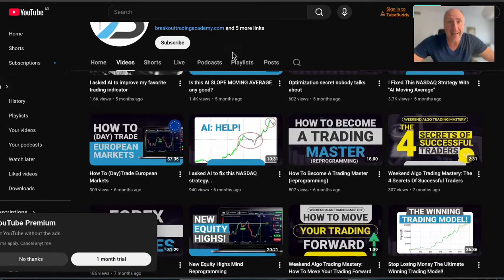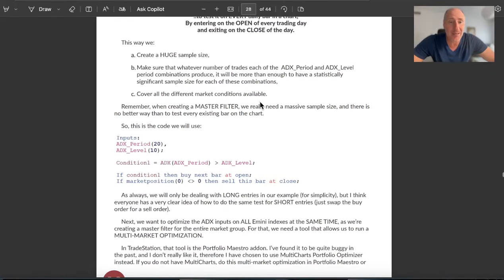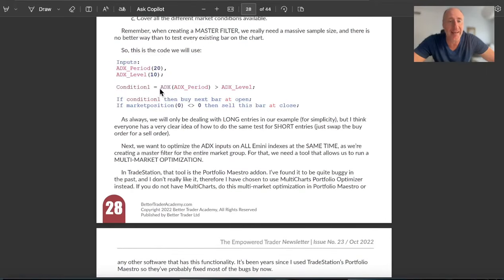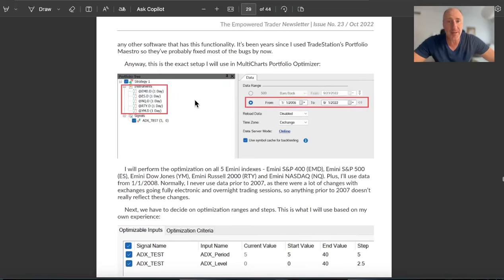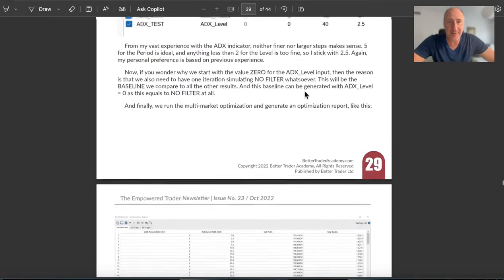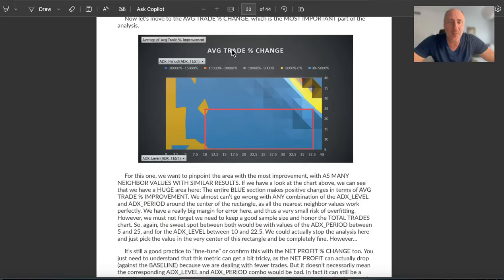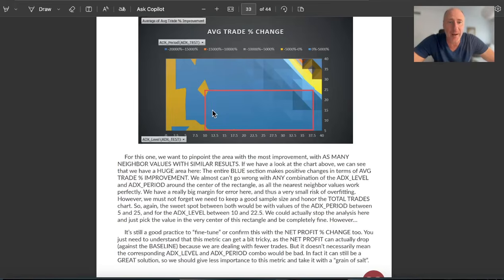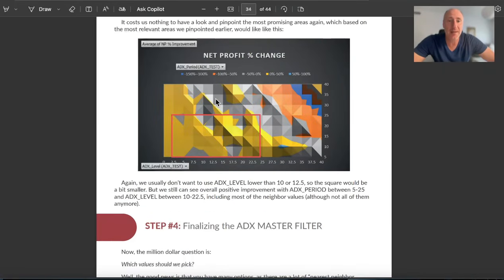How to calibrate ADX like a pro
Learn how to calibrate the ADX indicator using threshold and length for breakout strategy filters.

► If you liked this, wait until you see the ADX Smoother.

In this video:

• How ADX works as a filter and why threshold alone is not enough
• A 2D approach combining threshold and length for proper calibration
• Real test results showing where the ADX edge appears in breakout setups
• What to avoid so you do not overfit your ADX settings

0:00 Why ADX calibration matters
1:48 What ADX is and its two parameters
3:53 The calibration process explained
6:15 Testing across multiple index markets
8:15 Analyzing the optimization report
10:41 Picking the best period and level combo

Most traders pick a single ADX threshold and hope for the best. This video shows how calibrating both the ADX threshold and lookback length together reveals where the real edge lives in breakout trading filters. The 2D optimization approach used inside BreakoutOS ensures your ADX settings are robust, not curve-fitted.